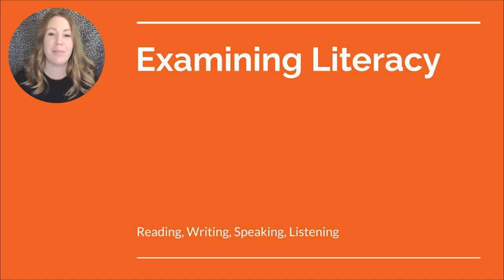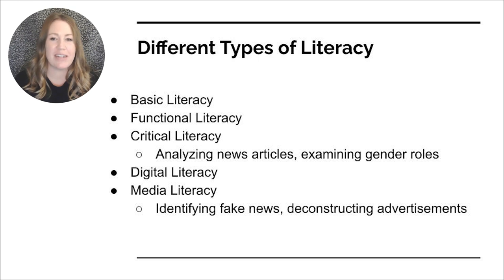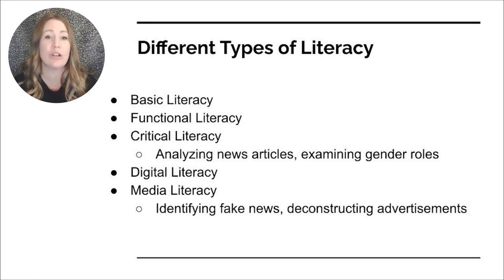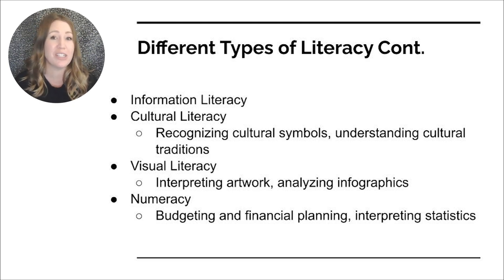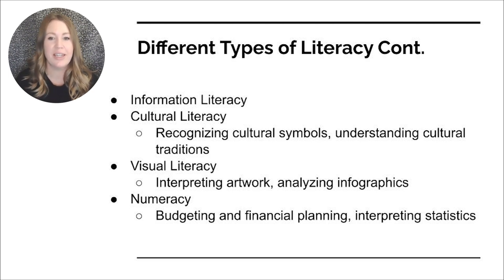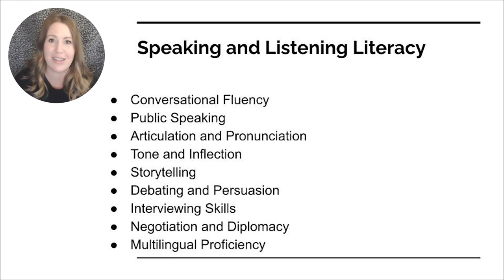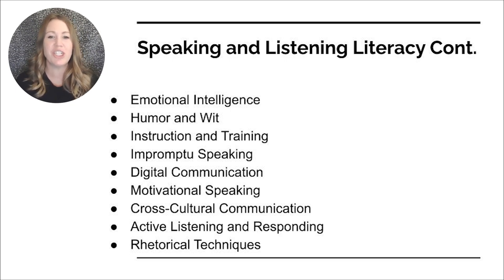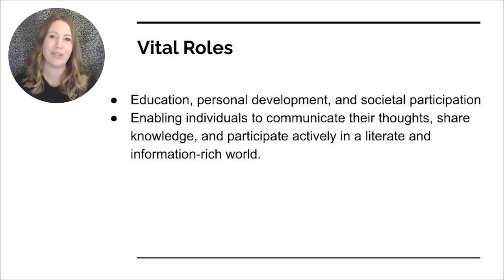Quick Introduction to Literacy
Gearing up to write a literacy narrative? Let's start by expanding on your definition of "literacy".